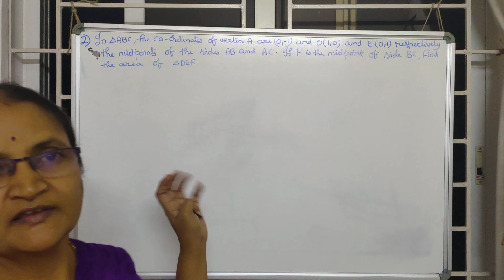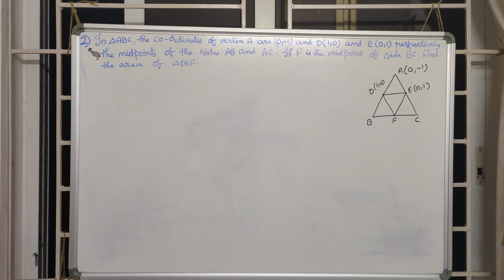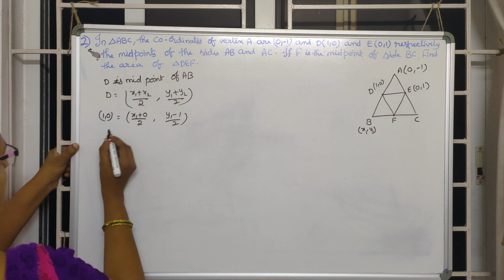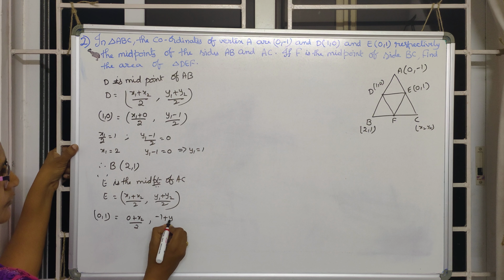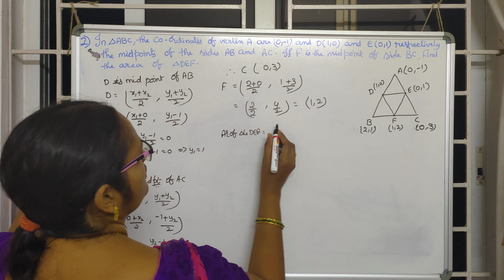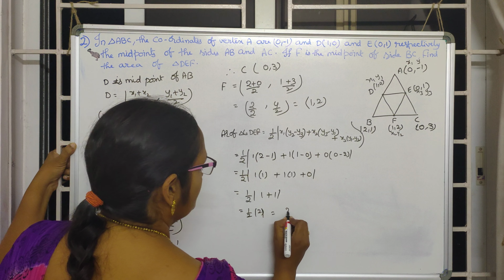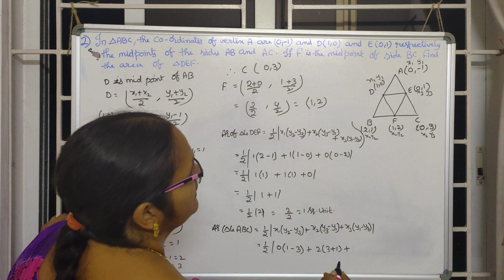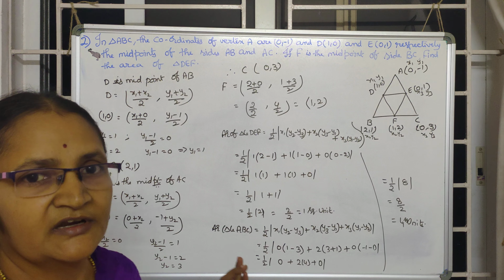Area of triangle in coordinate geometry| Problem :- 7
This video shows the proof for the concept related to area of triangle through Cartesian coordinates.

This video is part of Coordinate Geometry series - for students studying in class 9 and 10 in CBSE and other state boards. It explains how to find area of a triangle using cartesian system.